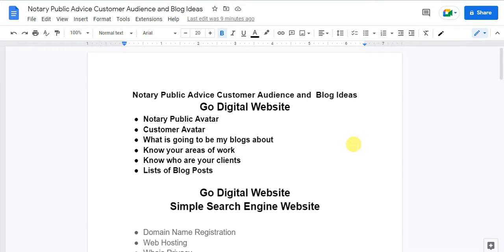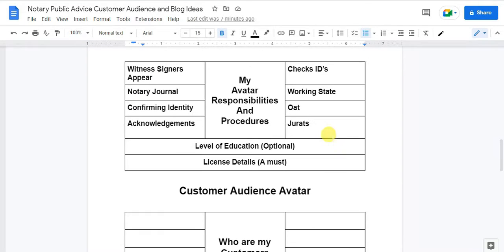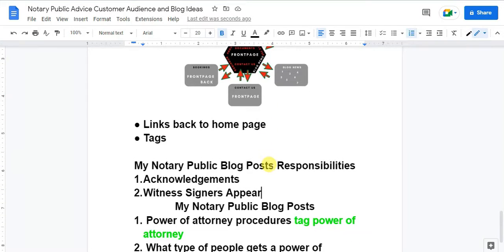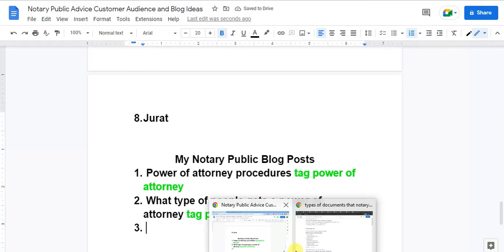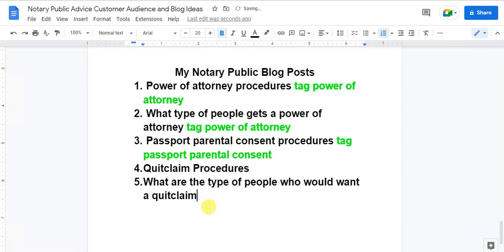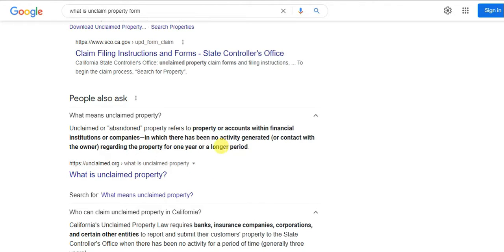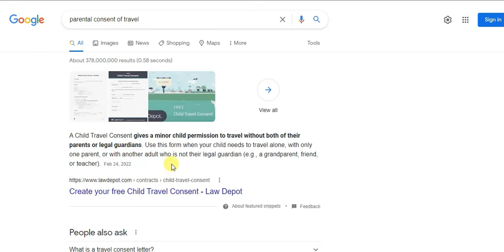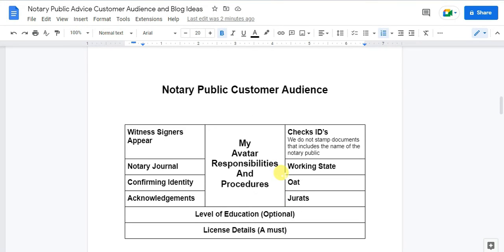Notary Public Advice and Blog Ideas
Notary Public Advice and Blog Ideas: SEO Notary Public Website Planning: Introduction to Simple Search Engine Website, Plan for a Domain Name, SEO Diagram Call to Action, and Information Website Layout.
New to the Public Notary Business? Start off as a Mobile Notary